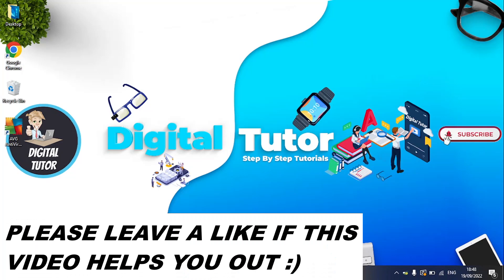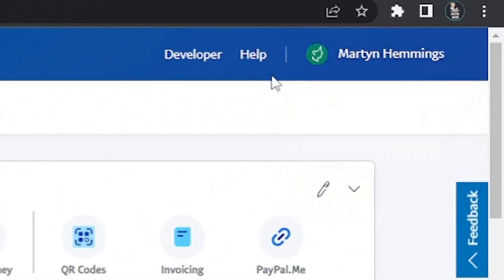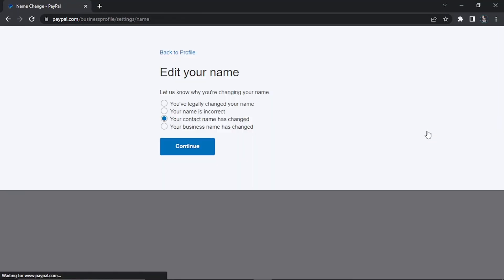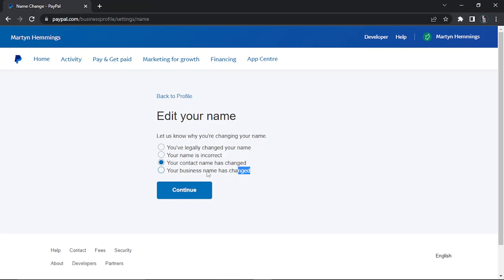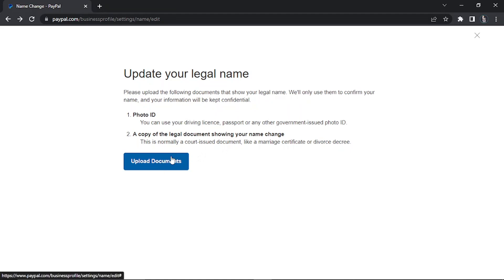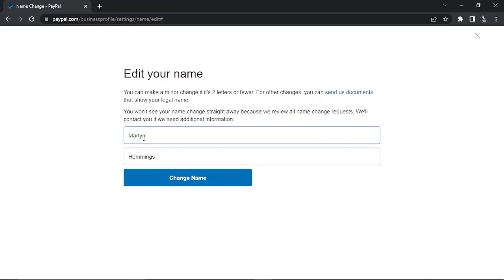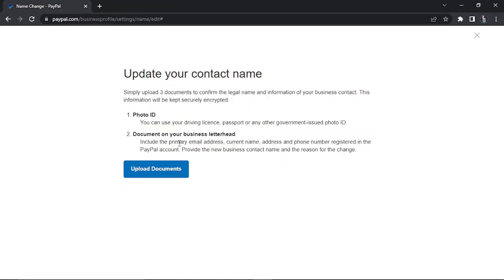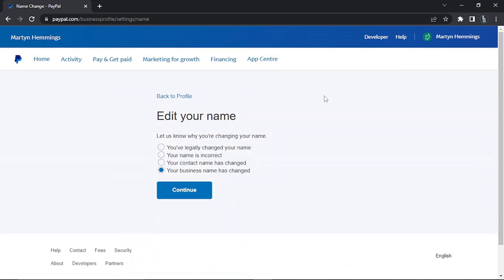How To Change Your Paypal Name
In today's video we look at How To Change Your Paypal Name

... Keep watching to see how to change your paypal name and learn how to change paypal name. If you want to know how to change paypal account nam and have been looking for an easy tutorial on how to change name in paypal account then check out this video to learn about change paypal name

Inspired by How To Change Your Name on PayPal Business Account

Thanks!